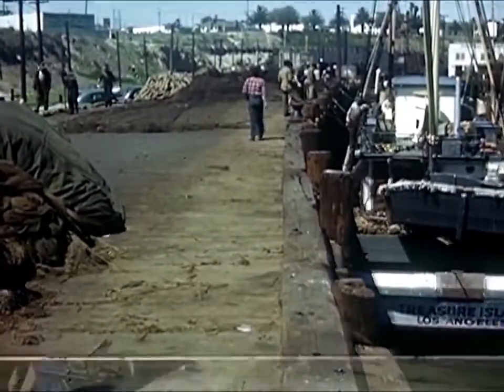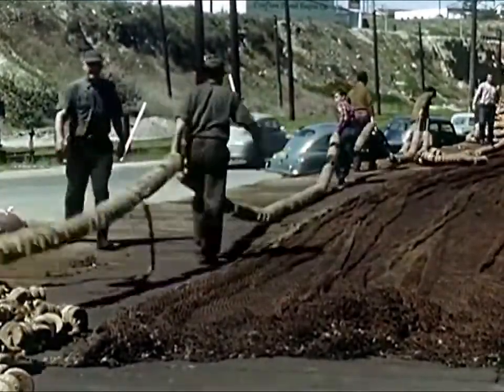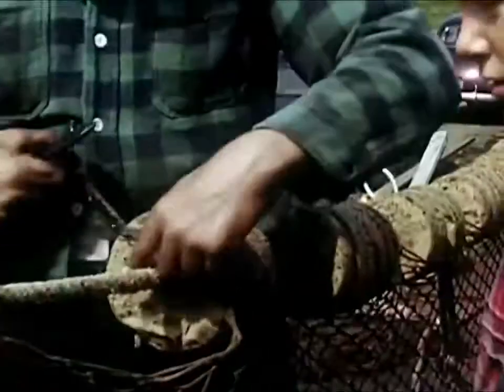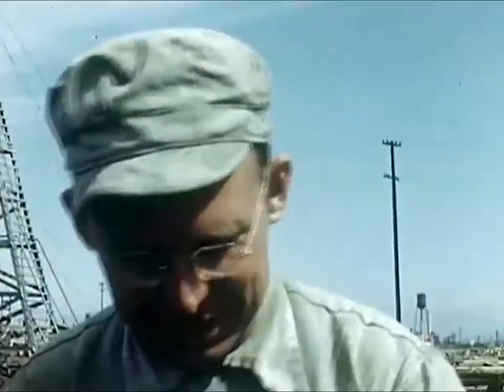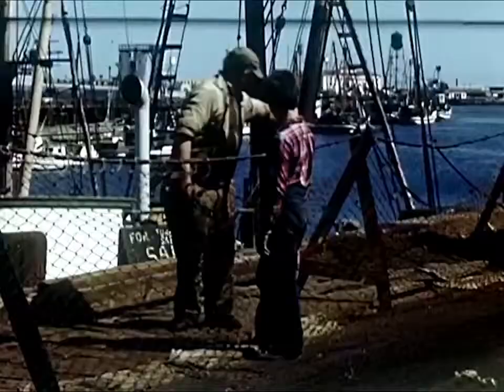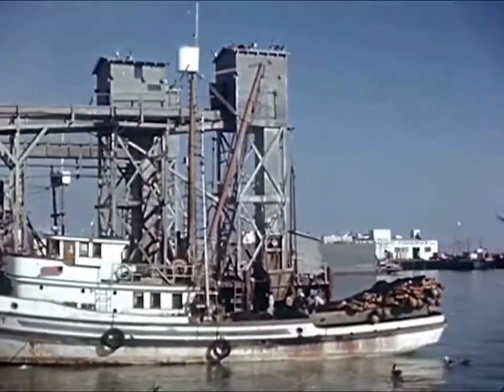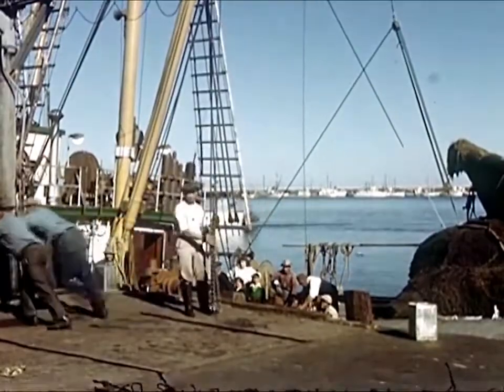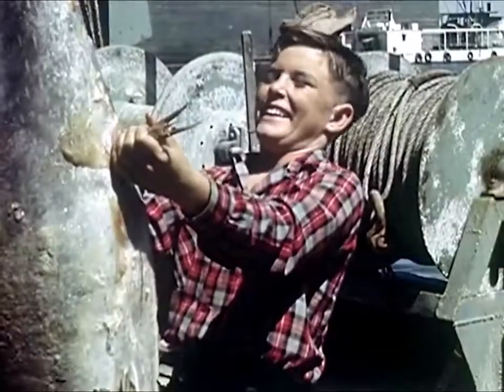"The Fisherman's Helper" Vintage 1950's Los Angeles Harbor / Terminal Island Tuna Fishermen.